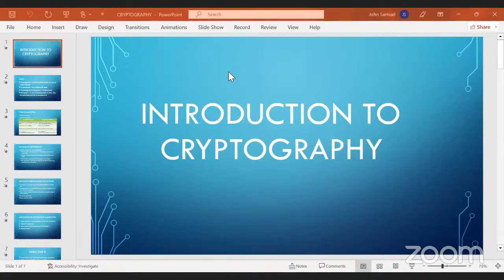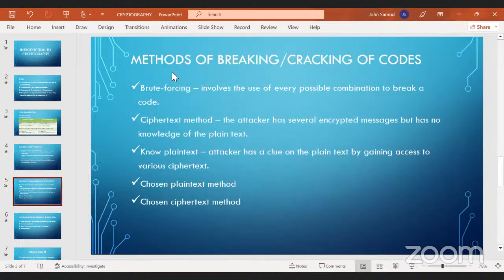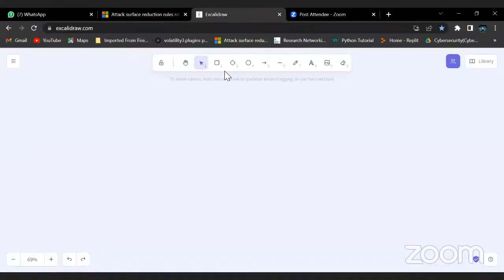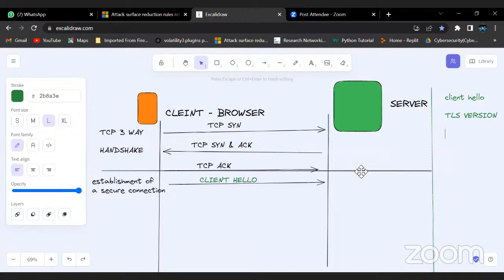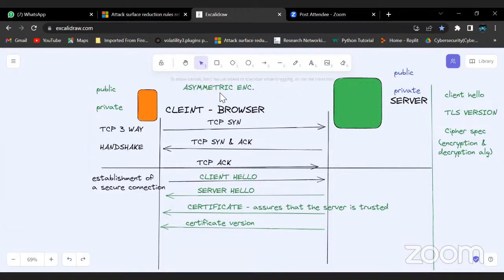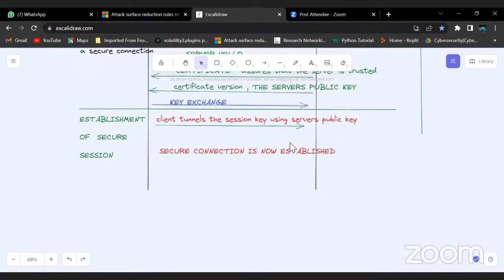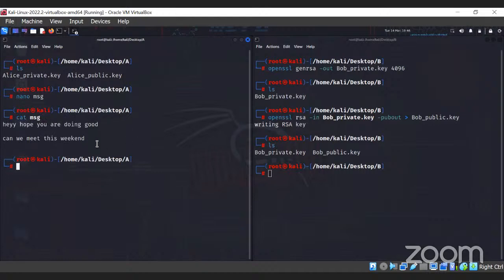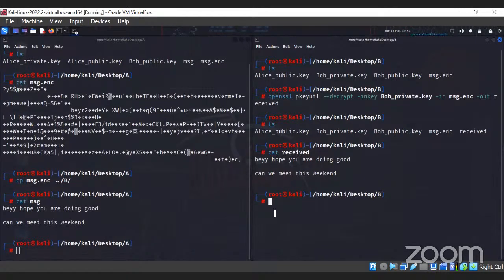Introduction to Cryptography